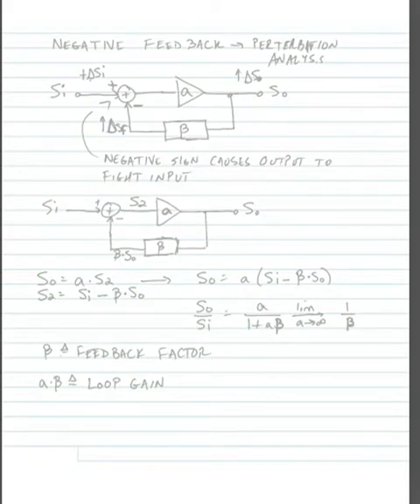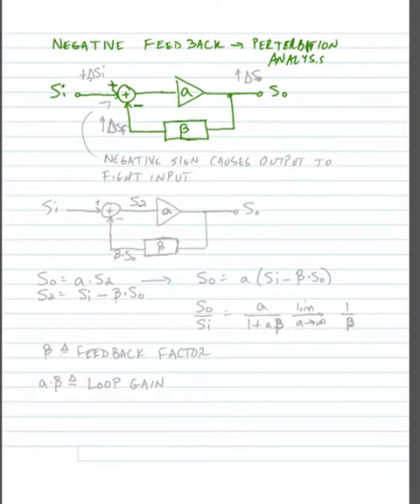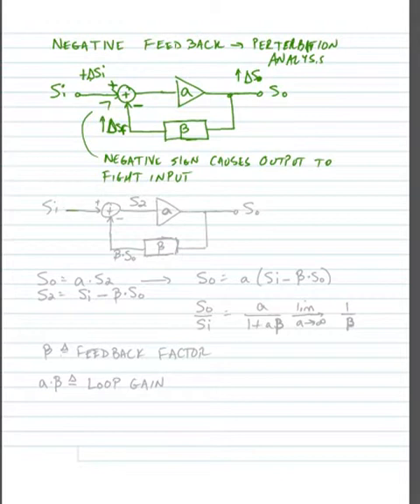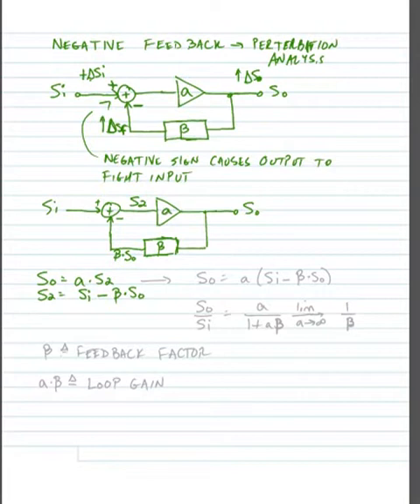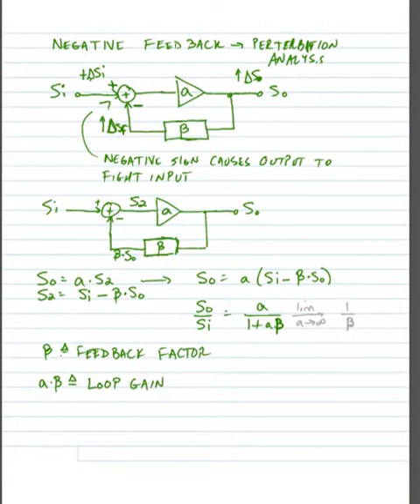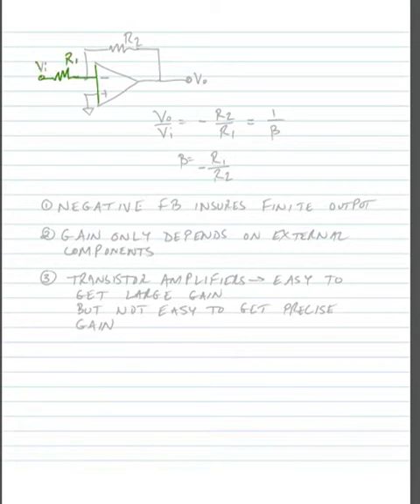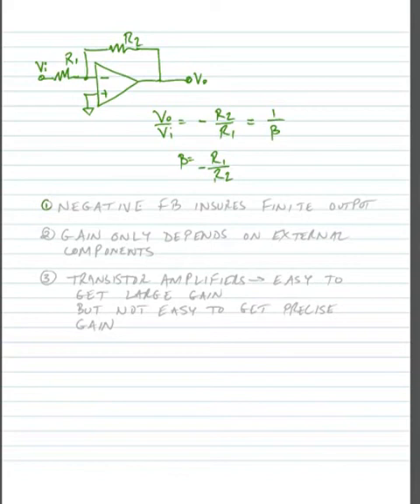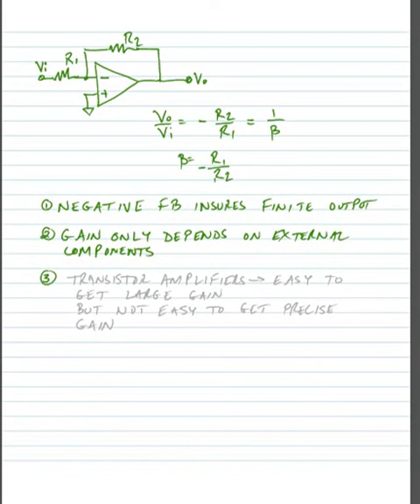ECE 3110 - Lecture 9 - Part 3 - Voltage Amplifiers